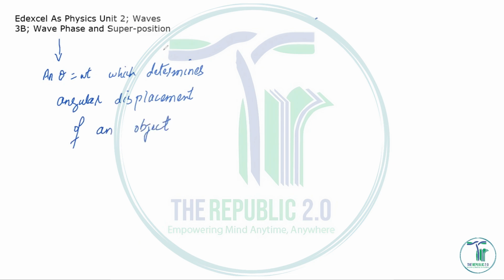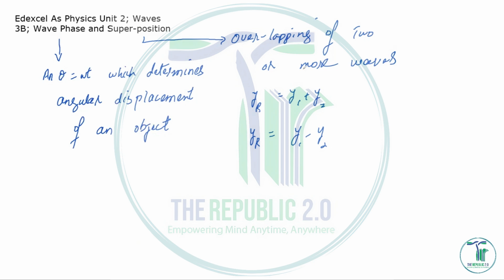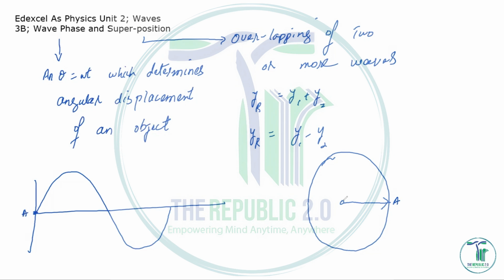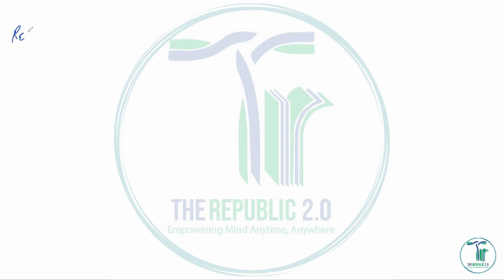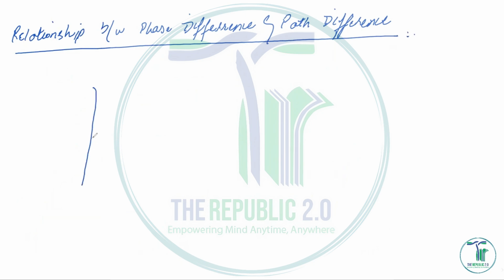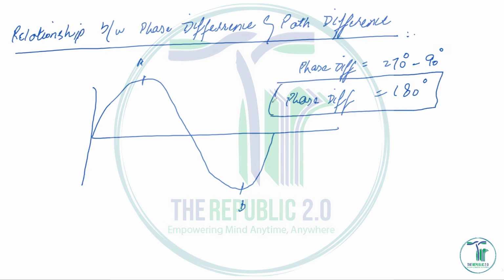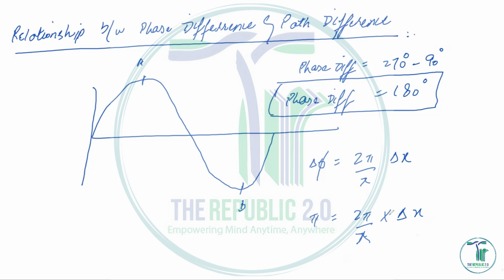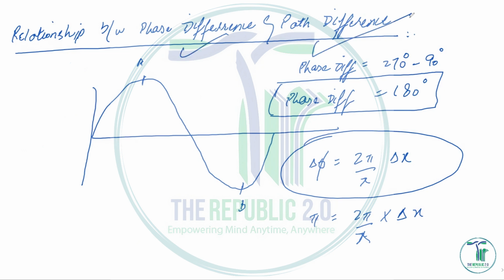Understanding Phase difference | Edexcel AS Physics (WPH/01, 8PHO/01)| ENGLISH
📌 Phase & Path Difference | Edexcel AS Level Physics Made Easy!

Struggling with Phase Difference and Path Difference in waves? 🌊
This video breaks down these essential wave concepts from the Edexcel AS Level Physics syllabus in a clear and simple way.

📘 In this video, you'll learn:

What is Path Difference?

What is Phase Difference?

How are they related in terms of wavelength?

How to solve typical exam-style questions

Real-world examples and easy explanations!

🎯 Perfect for:

Edexcel AS Level Physics Students

Cambridge A-Level Physics learners

Anyone revising wave interference and superposition

Guess Prediction paper grade 9

Past Paper
Edexcel physics
edexcel physics

edexcel as physics
Past paper O level physics
Edexcel physics
edexcel physics
edexcel physics interview
edexcel physics milestone class 8
edexcel physics milestone class 7
edexcel physics grade 1
edexcel physics grade 2